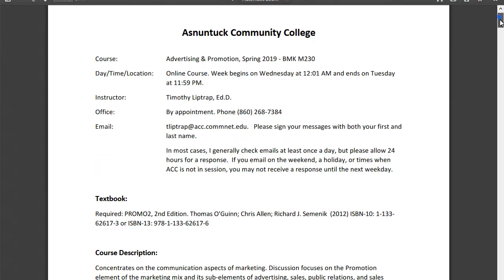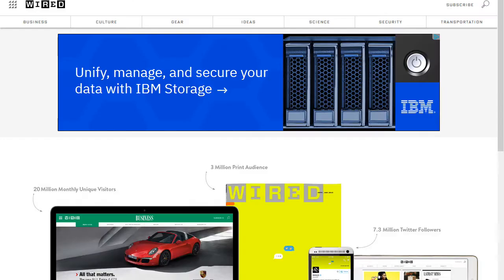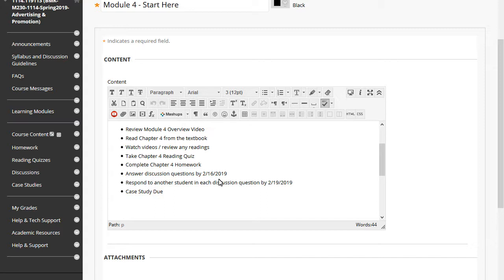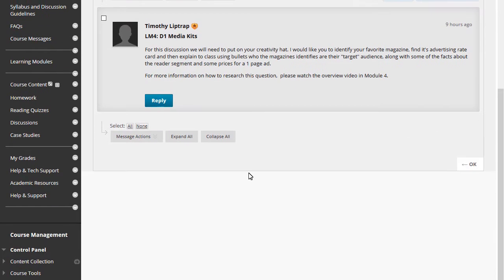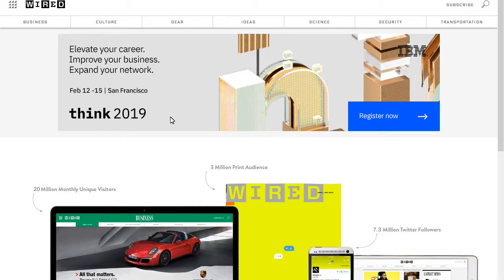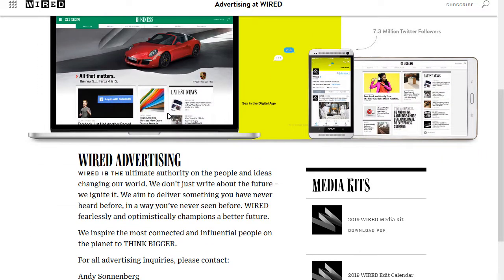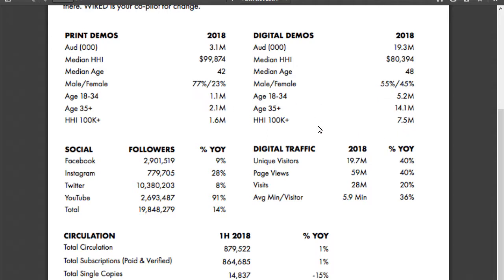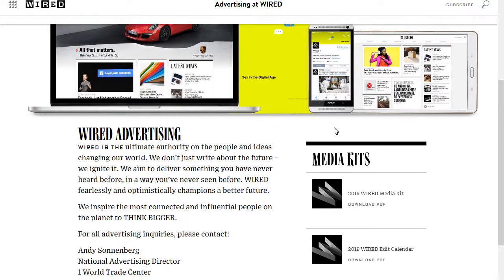Module 4 Overview